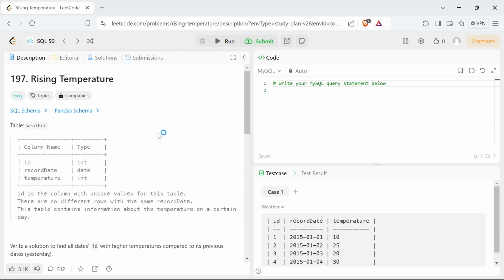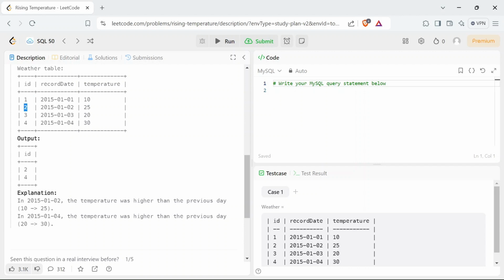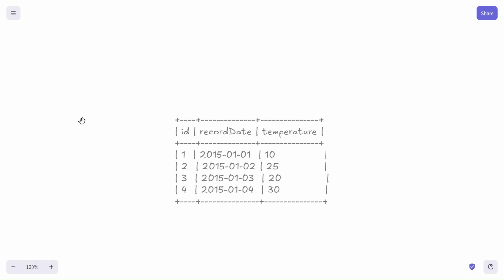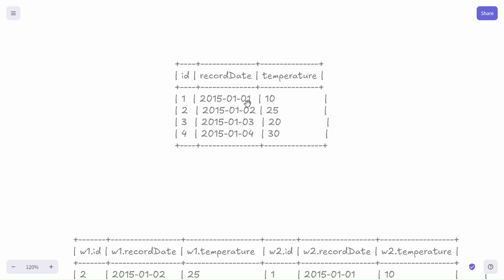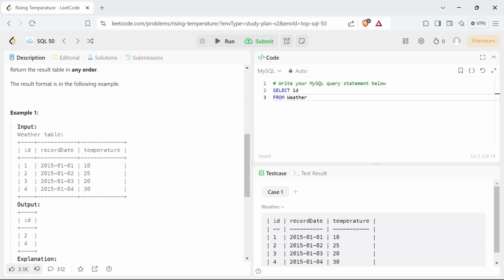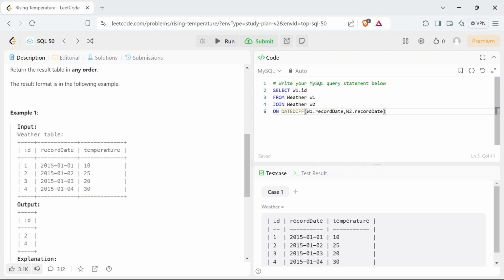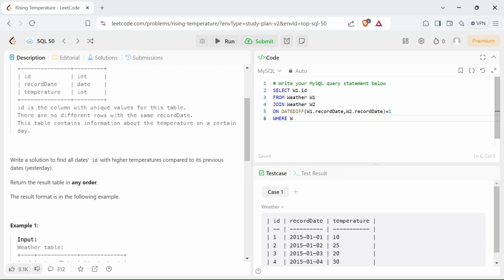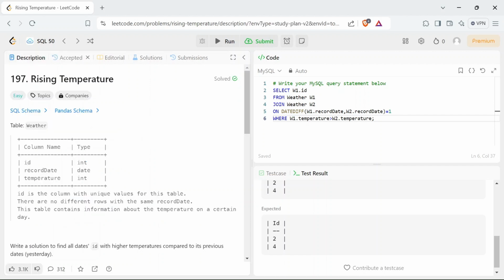Crack SQL Interviews | Part 9 | BASIC JOINS - 4 Statements Explained in 50 LeetCode Questions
Welcome to Part 9 of our "Crack SQL Interviews in 50 Questions" series! In this video, we dive deep into one of the most fundamental aspects of SQL—Basic Joins statements. Whether you're preparing for a SQL interview or brushing up on your database querying skills, we've got you covered.